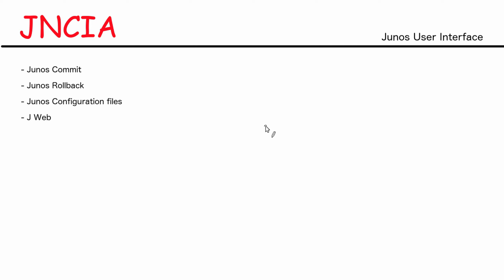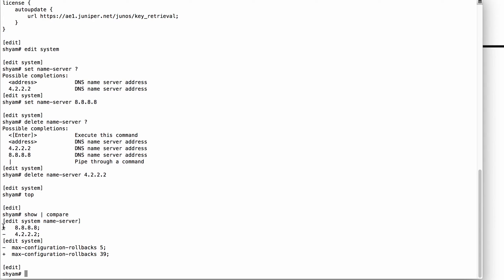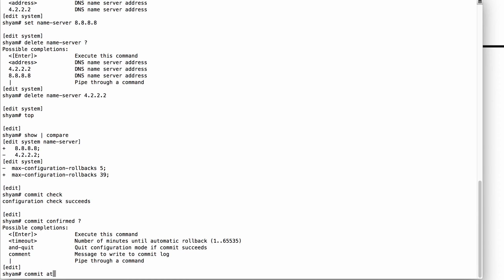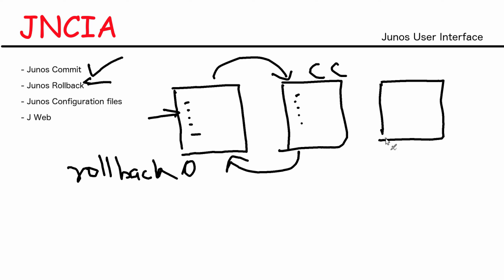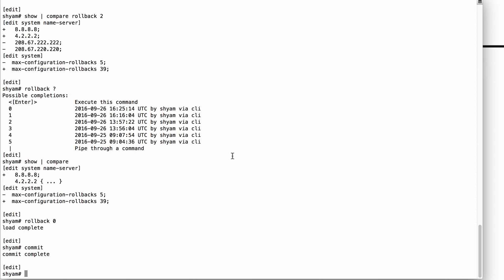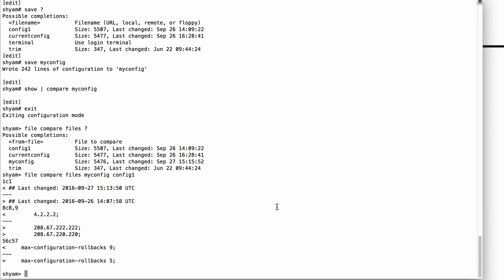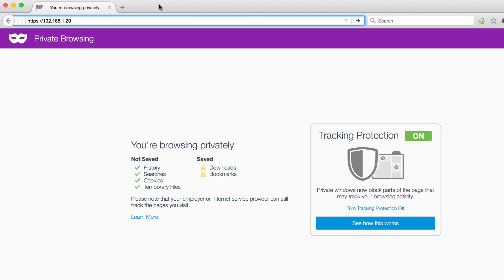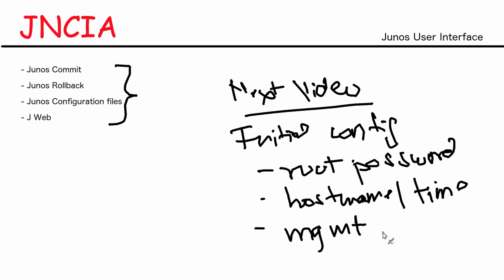JNCIA Video 11: Junos User Interface (Part 3)